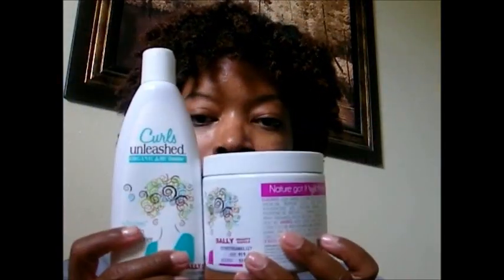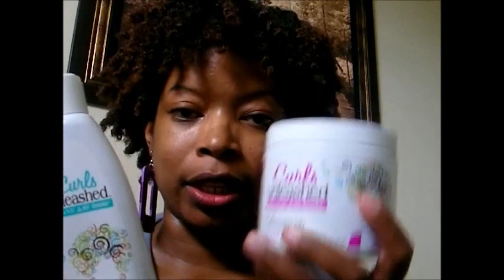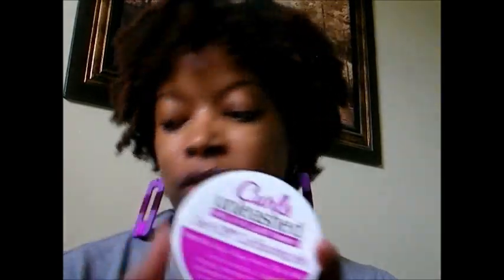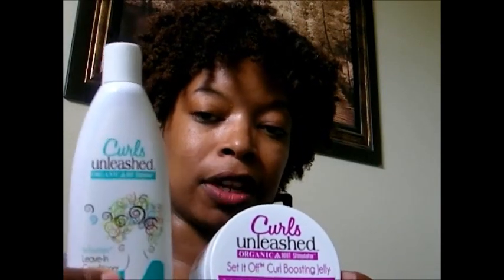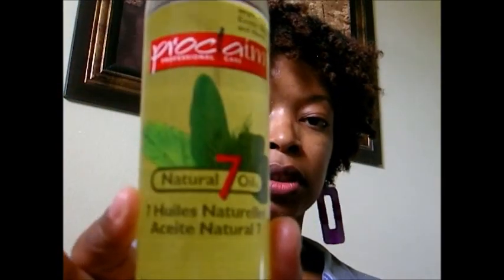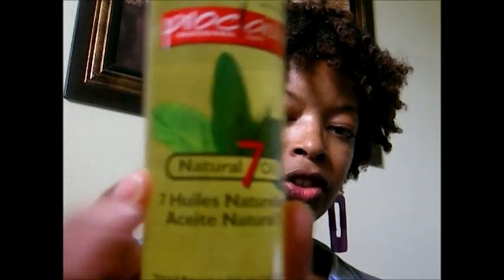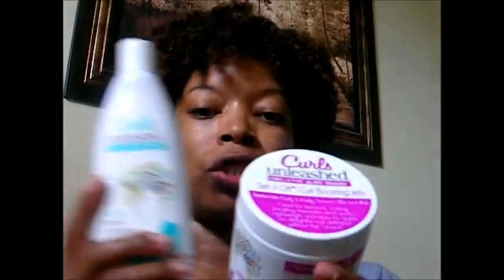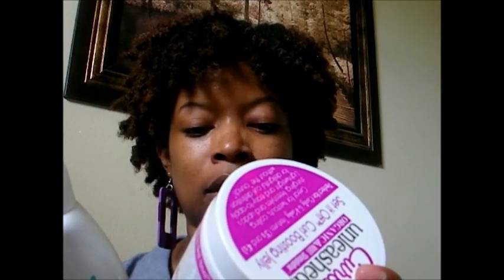#44 Curls Unleashed Review!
I am giving my honest opinion about these products. I am not being paid to do this.